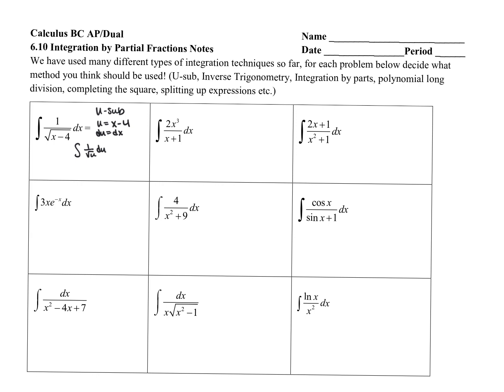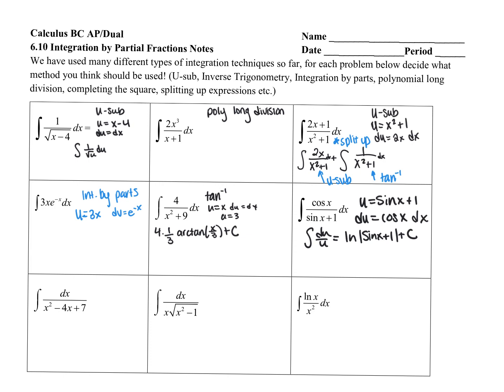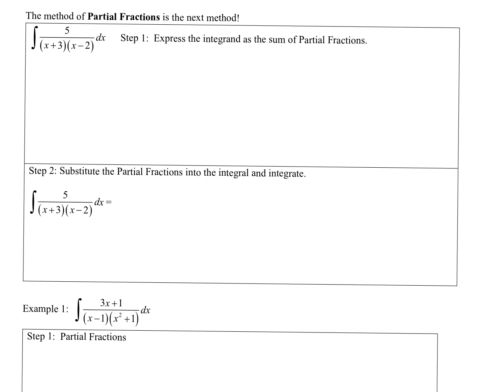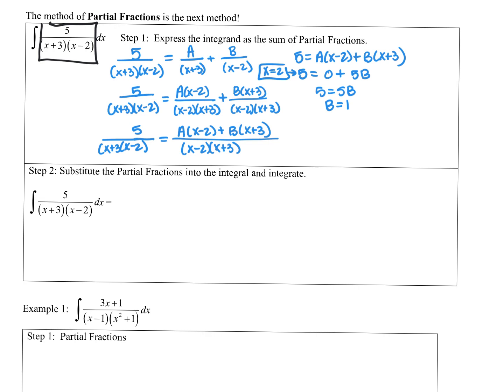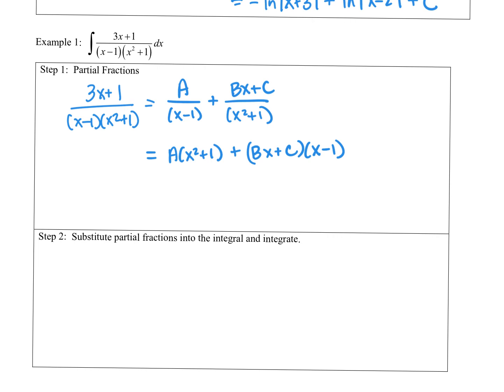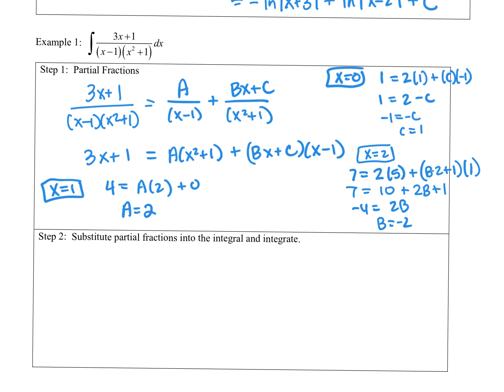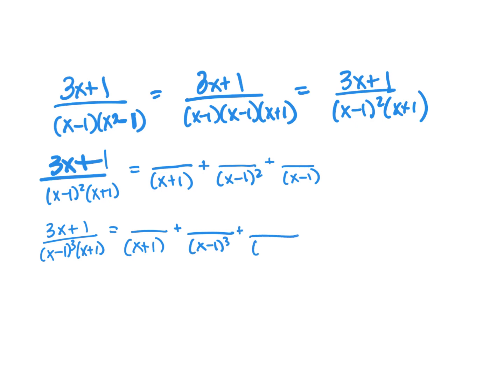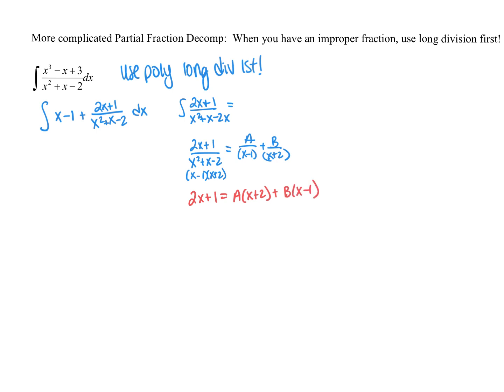6.10 Partial Fraction Decomp and Integration Notes